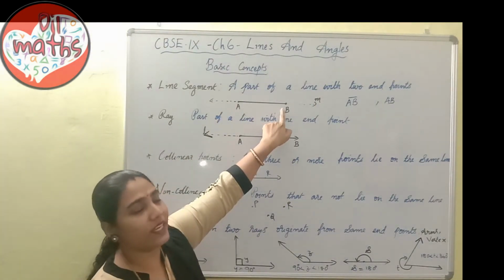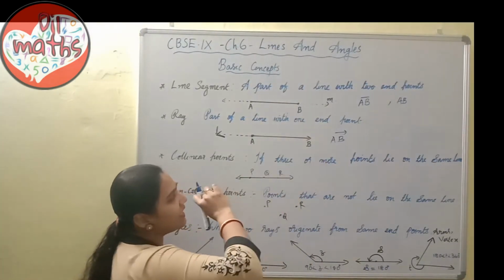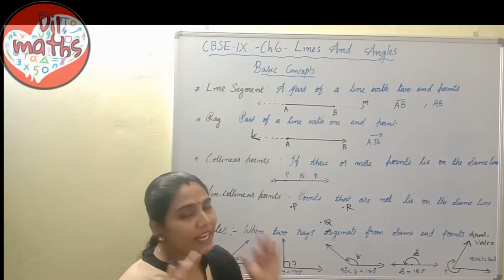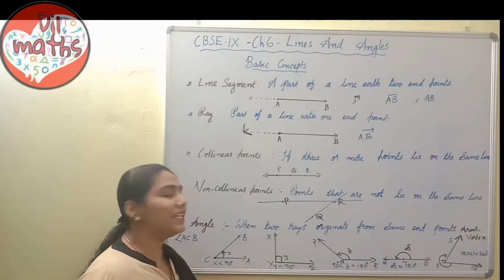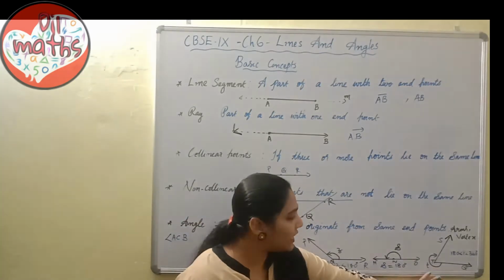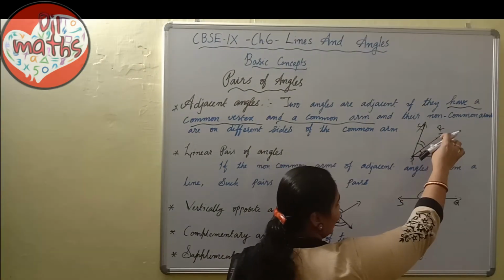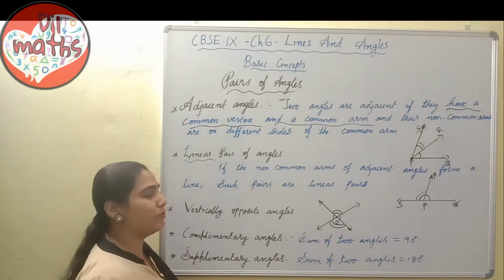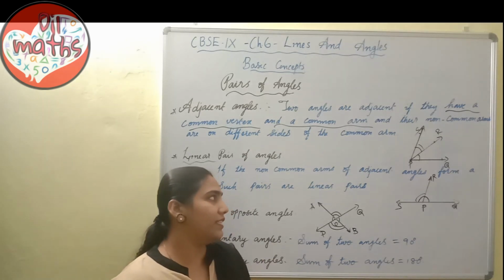Introduction to Lines and Angles| Chapter 6|Class 9 CBSE